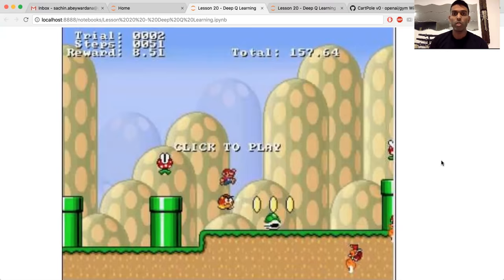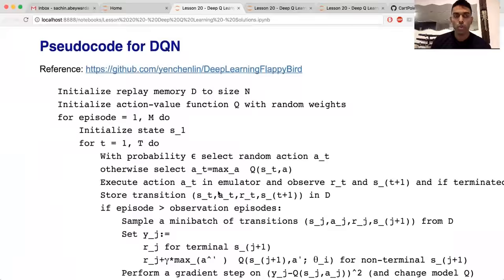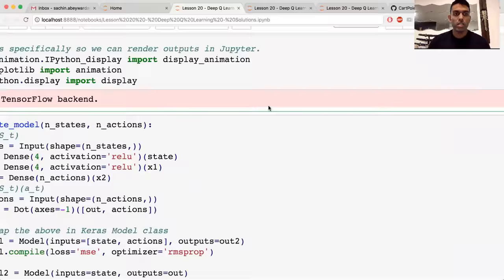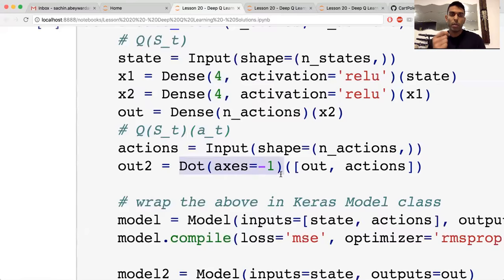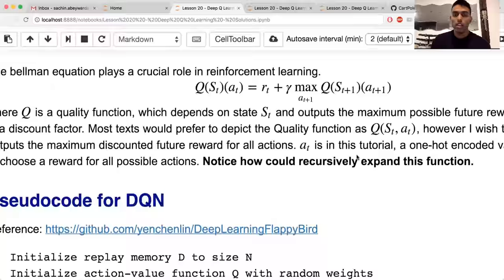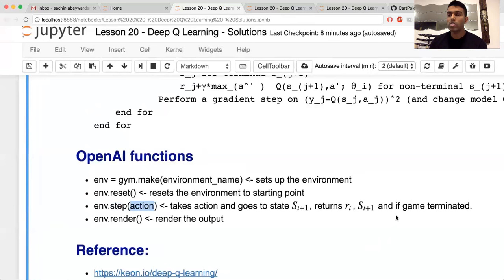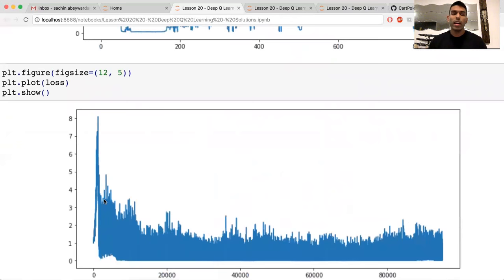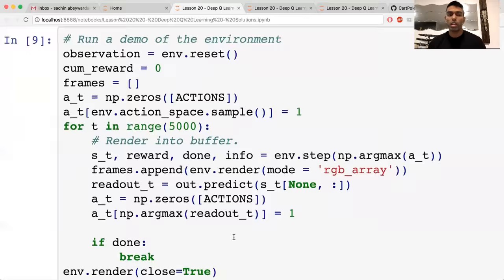Deep Q Learning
Using OpenAIs gym to tackle the cart-pole problem.